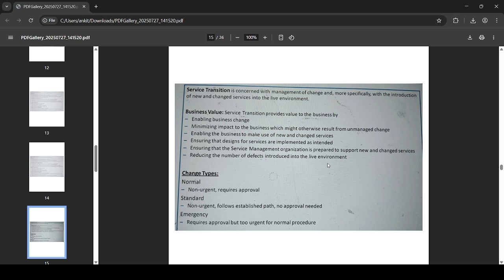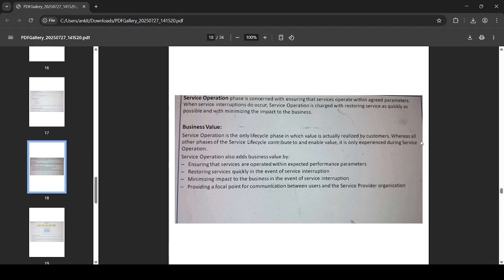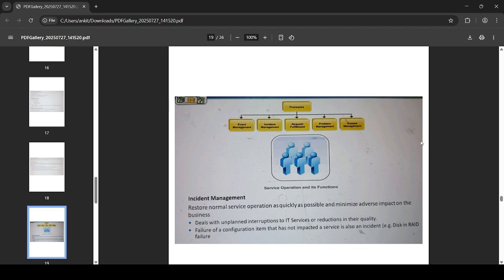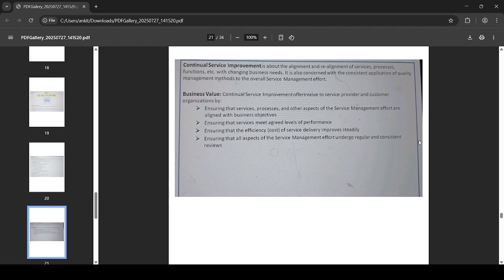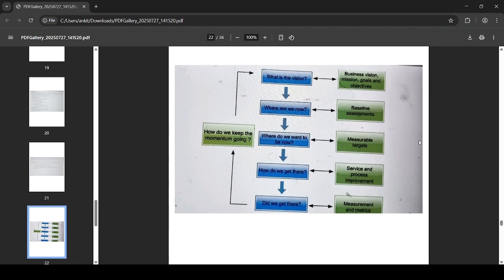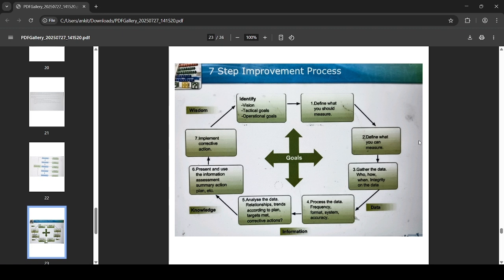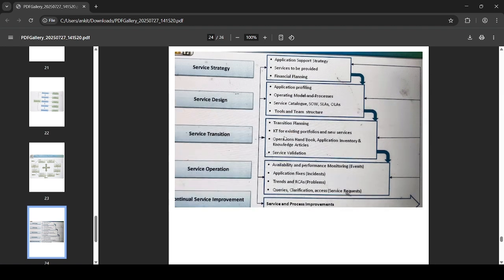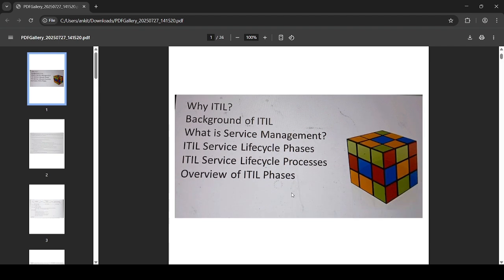ITIL Part 4